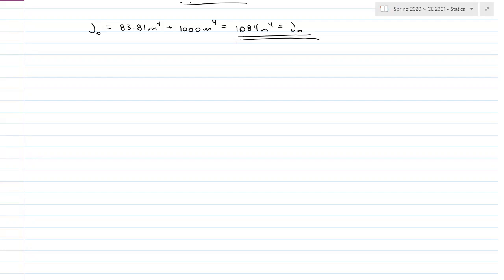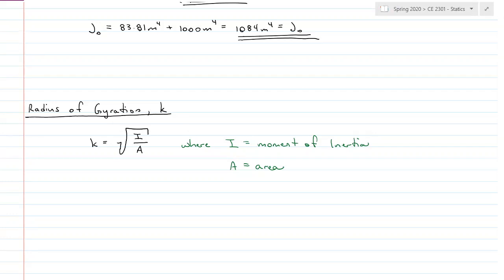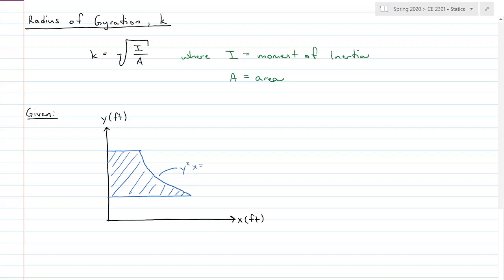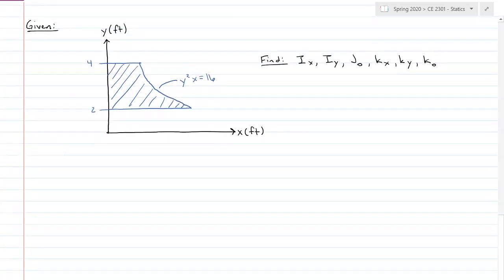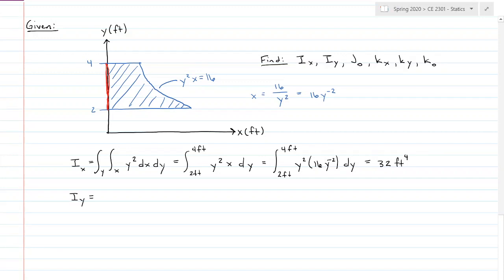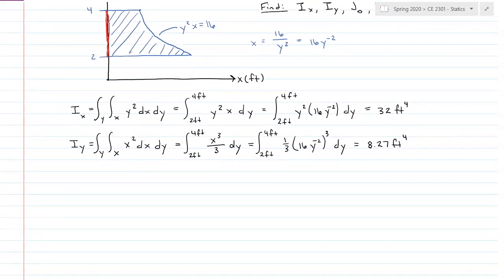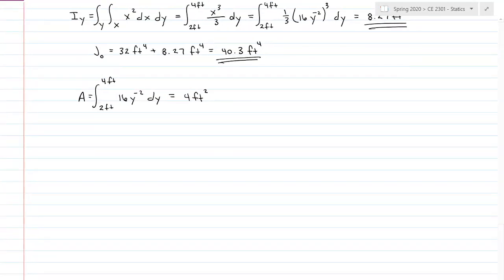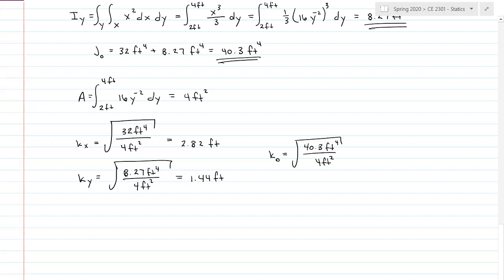Inertia Part 3